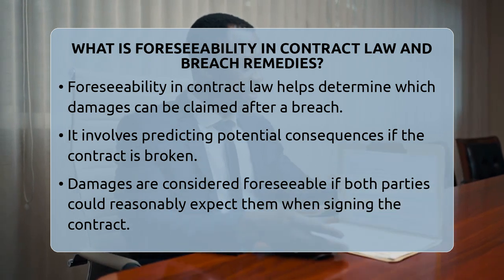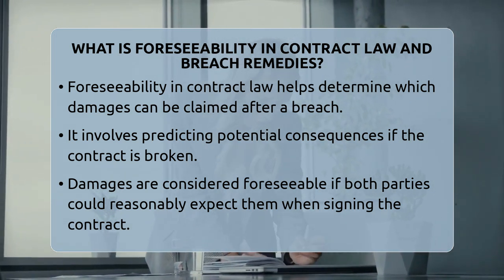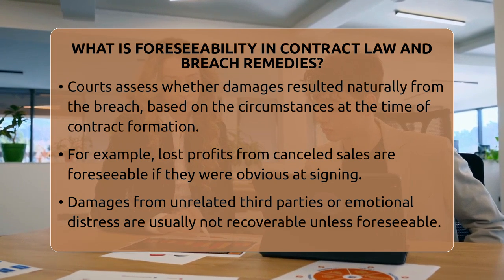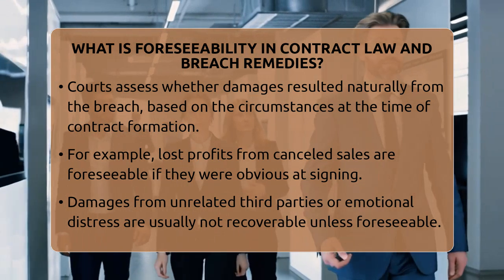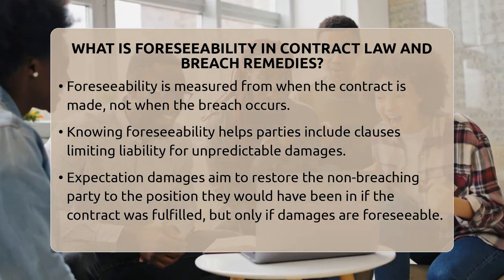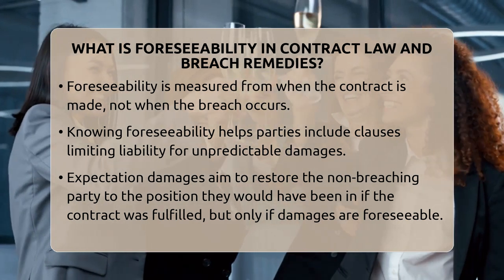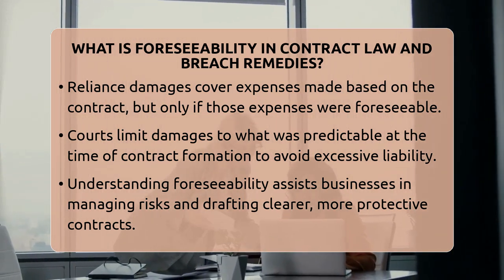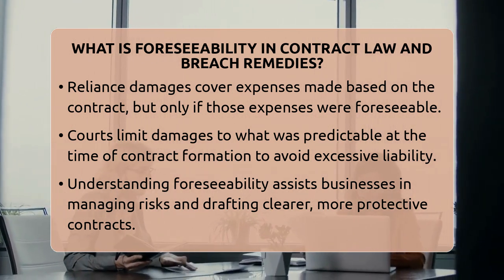What Is Foreseeability In Contract Law And Breach Remedies? - Business Law Pros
What Is Foreseeability In Contract Law And Breach Remedies? Have you ever wondered how courts determine the damages that can be claimed after a breach of contract? In this informative video, we'll explain the concept of foreseeability in contract law and how it impacts breach remedies. We'll start by defining what foreseeability means in the context of contractual agreements and damages. You'll learn how courts assess whether damages were a natural consequence of the breach and what types of damages are typically considered foreseeable. We'll discuss practical examples, such as delays in delivery or lost profits, to illustrate how foreseeability influences the damages awarded. Additionally, we'll cover how parties can include specific clauses in contracts to limit liability for unpredictable damages, helping to manage risks effectively. Whether you're a business owner, legal professional, or student, understanding the role of foreseeability can help you draft better contracts and navigate breach situations more confidently.

About Us: Welcome to Business Law Pros! Our channel is dedicated to providing clear and concise information on essential topics related to business law. Join us as we cover areas such as Business Formation, Contract Law, Intellectual Property, Business Licenses and Permits, Employment Law Compliance, Corporate Governance, Mergers and Acquisitions, Business Disputes, Commercial Litigation, and Regulatory Compliance.